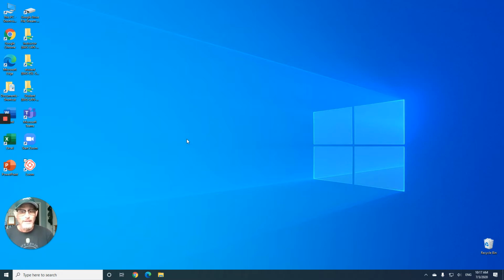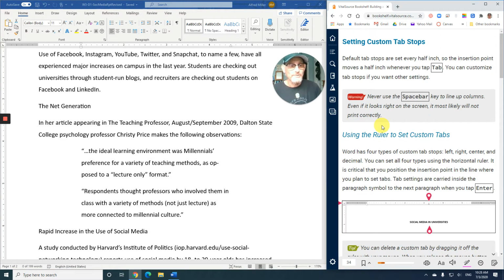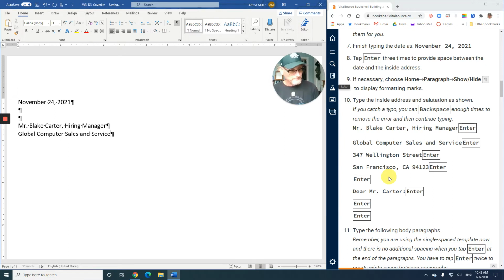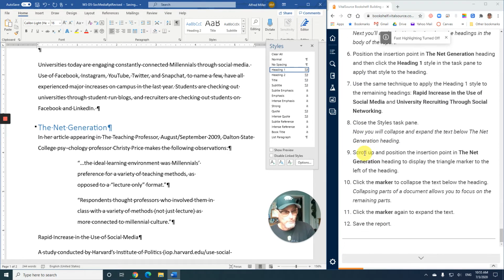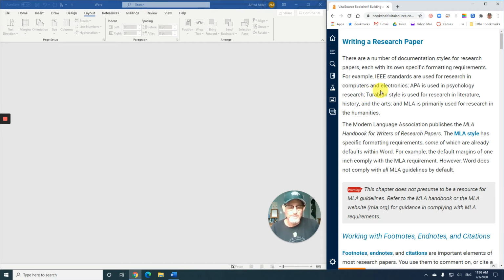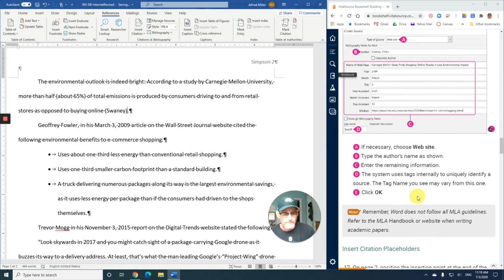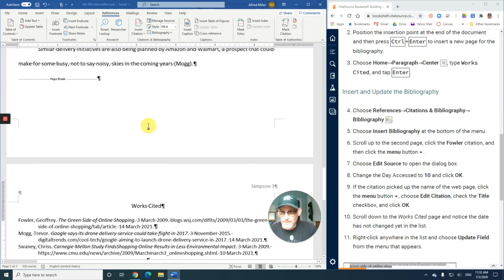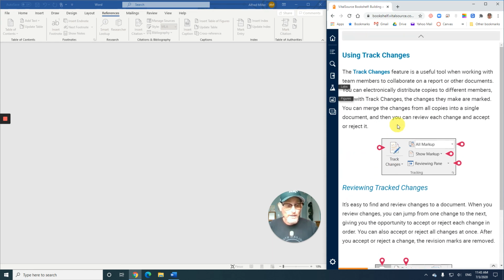Microsoft Word Ch. 3 - Creating Reports - Develop Your Skills Exercises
This video is me working through the Develop Your Skills exercise in the ebook for Microsoft Word Chapter 3 - Creating Reports. In this chapter, you will create a simple report. You will format your report using tabs, indents, margin changes, line spacing, page numbers, and headers and footers.  You will learn to give credit to authors by including include footnotes, citations, a bibliography, as well as add a table of figures.

0:00 Microsoft Word Chapter 3 - Creating a Business Report
3:40 Develop Your Skills W3-D1 - Indents and Margins
11:22 Develop Your Skills W3-D2 - Setting Custom Tab Stops
18:36 Develop Your Skills W3-D3 - Formatting Text with Styles
25:20 Develop Your Skills W3-D4 - Horizontal and Vertical Alignment
29:32 Develop Your Skills W3-D5 - Format Styles and Collapse Headings
35:12 Develop Your Skills W3-D6 - Inserting Headers/Footers, Comments, and Page Breaks
40:35 Develop Your Skills W3-D7 - Arranging Text into Multiple Columns
45:02 Develop Your Skills W3-D8 - Footnotes and Edit Citations
58:00 Develop Your Skills W3-D9 - Edit and Delete Footnotes and Edit Citations
1:05:34 Develop Your Skills W3-D10 - Create a Bibliography
1:09:14 Develop Your Skills W3-D11 - Add Captions
1:15:42 Develop Your Skills W3-D12 - Insert a Table of Figures
1:18:38 - Track Changes